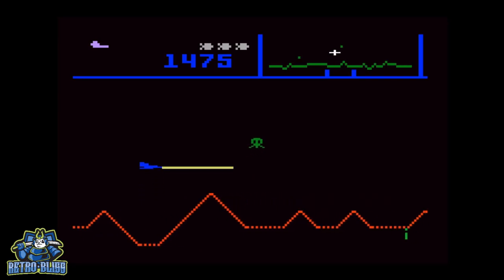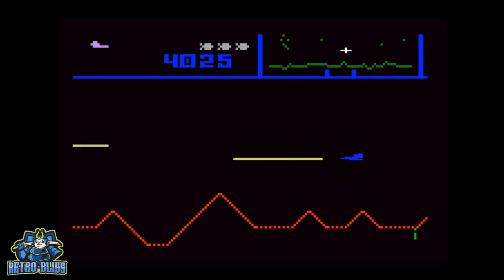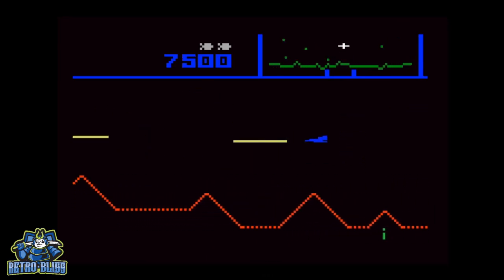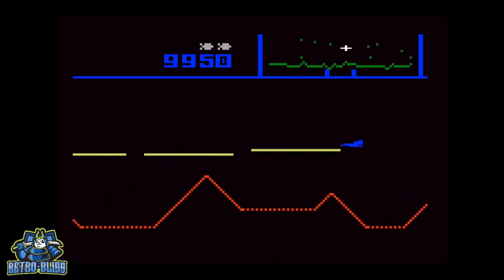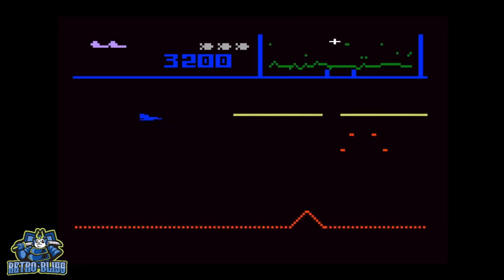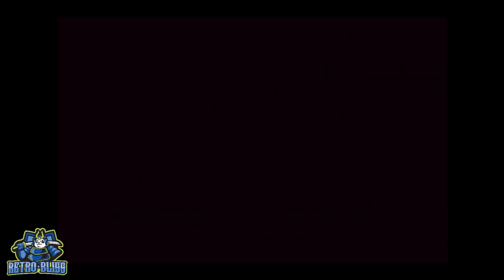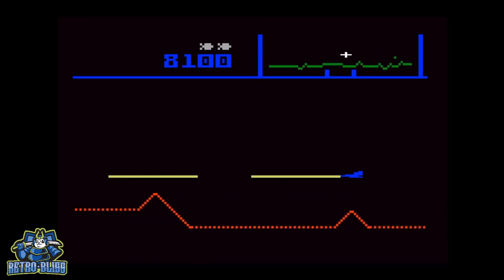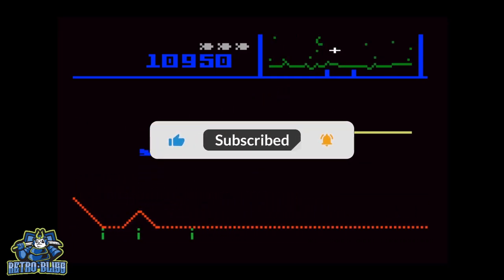DEFENDER for the Intellivision! 6 Fierce Enemies, BUT Smart Bombs to Help!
This is my review of Defender for the Intellivision by Atarisoft. Not a bad port of the arcade game by Williams.

For more retro gaming content, join our Facebook group at...

Gaming and Production Equipment Used
Hyperkin "Trooper II" Premium Atari 2600 Style Wired USB Joystick Game Controller For PC/Mac/Raspberry Pi/Retro Pie/Linux
Redragon K556 RGB LED Backlit Wired Mechanical Gaming Keyboard, Aluminum Base, 104 Standard Keys
Logitech G502 HERO High Performance WiTred Gaming Mouse, HERO 25K Sensor, 25,600 DPI, RGB, Adjustable Weights, 11 Programmable Buttons, On-Board Memory, PC / Mac, Black
Logitech F710 Wireless Gamepad, 2.4 GHz Wireless with USB Nano-Receiver, Controller Dual Vibration Feedback, 4 Switch D-Pad, PC - Grey/Black
ASUS VP248QG 24” Full HD 1920x1080 1ms DP HDMI VGA Adaptive Sync/FreeSync Gaming Monitor, BLACK
USB Microphone, MAONO 192KHZ/24Bit Plug & Play PC Computer Podcast Condenser Cardioid Metal Mic Kit with Professional Sound Chipset for Recording, Gaming
3 Packs 70 LED Video Light with Adjustable Tripod Stand/Color Filters, Obeamiu 5600K USB Studio Lighting
Tocoan Softbox Photography Lighting Kit, 2packs 27 x 20 inches Photo Studio Equipment & Continuous Lighting System with 40W 8000K LED Bulbs Professional Studio Lighting, Live Streaming
12 X 10 FT Large Green Screen Backdrop for Photography, GreenScreen Background for Zoom Meeting, Polyester Cloth Fabric Curtain with 4 Spring Clamps, Chromakey Video Photoshoot Studio Gaming YouTube
DEPSTECH Webcam 4K, 3X Zoomable Webcam with Microphone and Remote, 1/3" Sony Sensor, Dual Noise-Canceling Mics, Autofocus Computer Camera for PC Mac
Hyperkin RetroN 77: HD Gaming Console for 2600